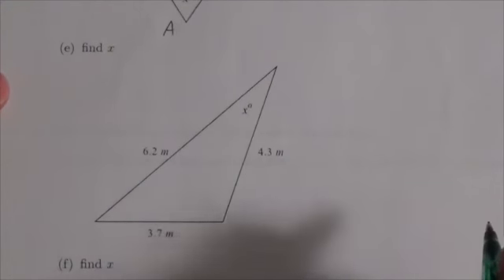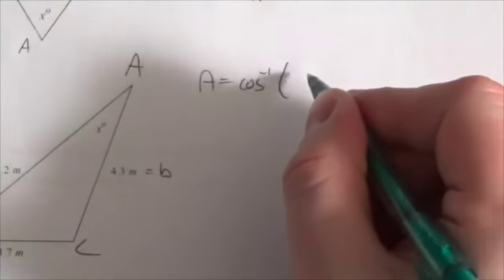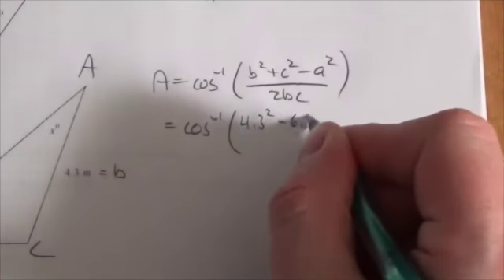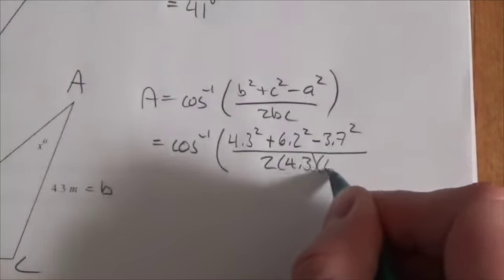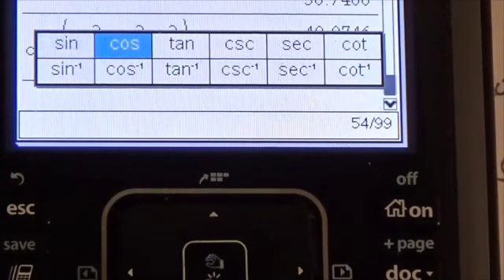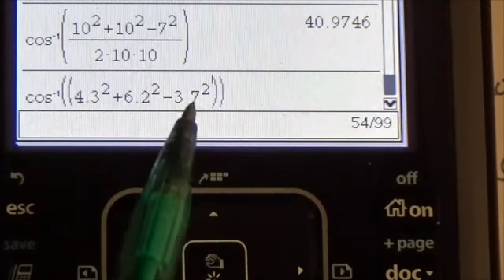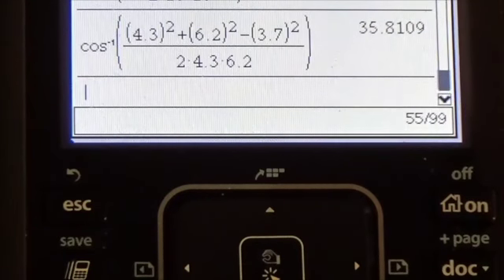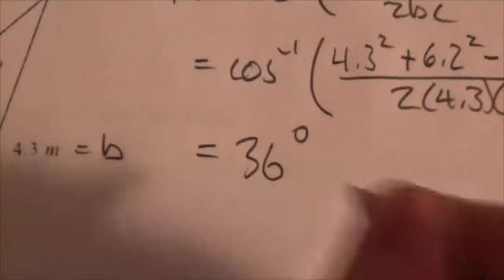Math 20-1 Trigonometry Review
This is about using the cosine law to find a missing angle.